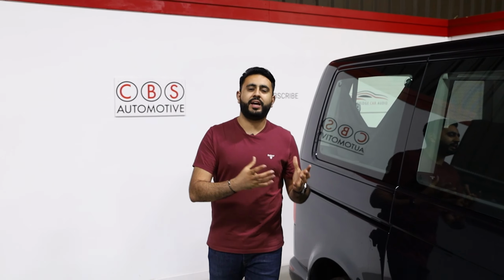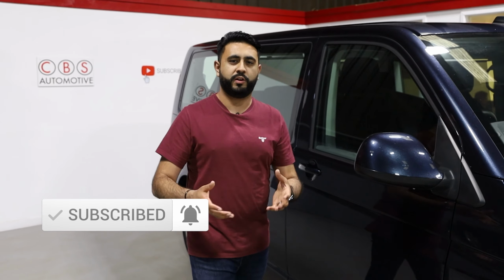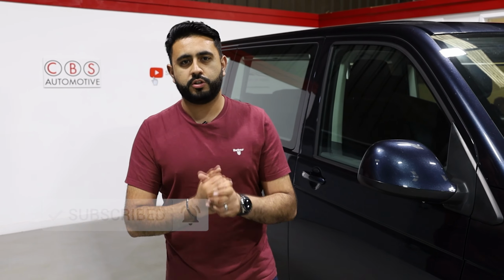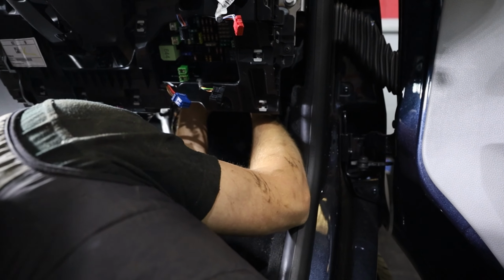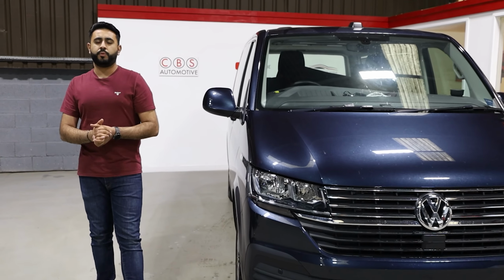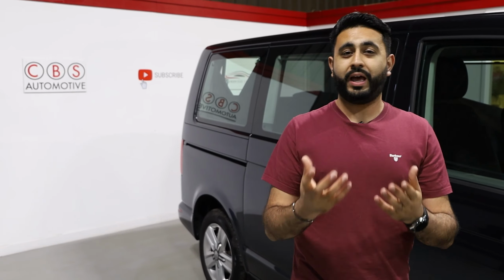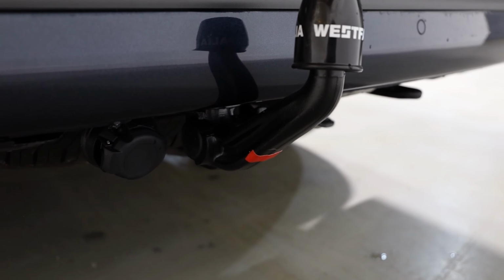VW T6.1 DETACHABLE Tow Bar | Westfalia Tow Bar & Dedicated Electrics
VW Transporter T6.1 having a Westfalia Detachable Swan Neck tow bar installed, with 13 pin electrics and a dedicated wiring loom.

Dedicated wiring is essential on any tow bar install to maintain the safety features within the vehicle while towing. It communicates with the vehicles ECU when an electrical connection is hooked up, to tell the vehicle it is towing something. This can alter safety systems and how they behave, such as traction control, ABS, cruise control and more.

Dedicated wiring is the only safe solution for electrics when having a tow bar fitted!